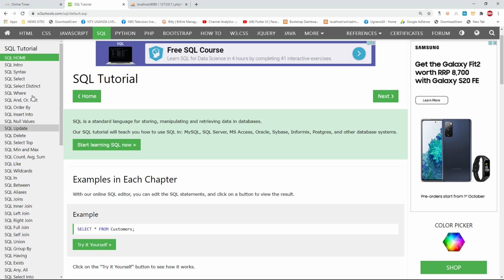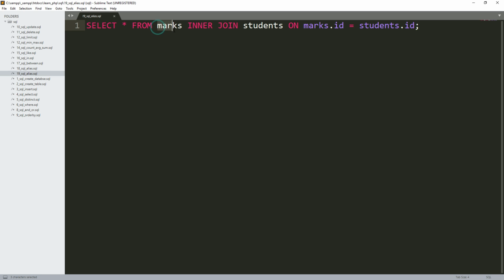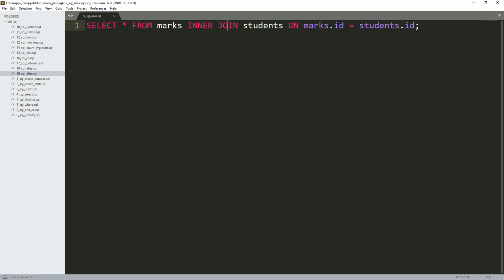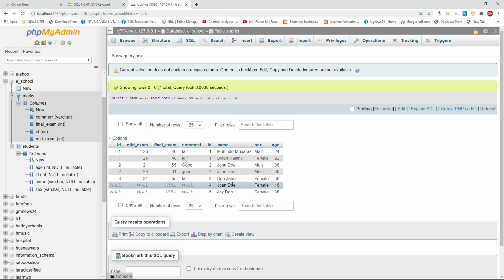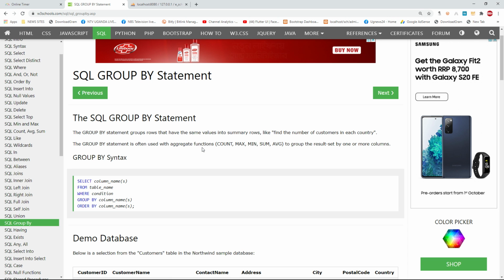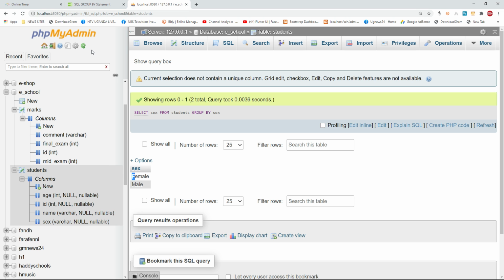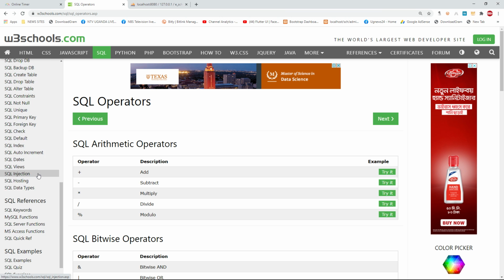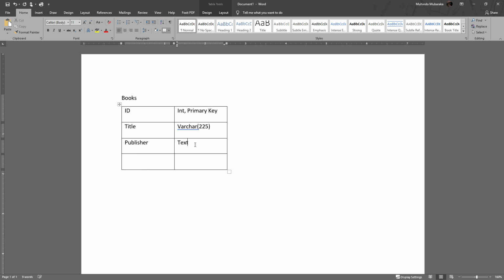PART 3. SQL Tutorial - 2020